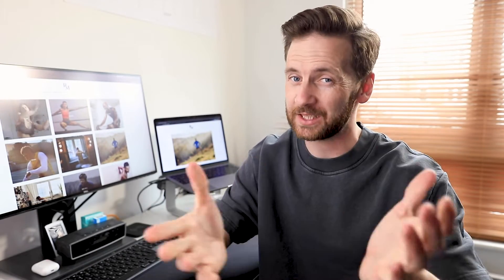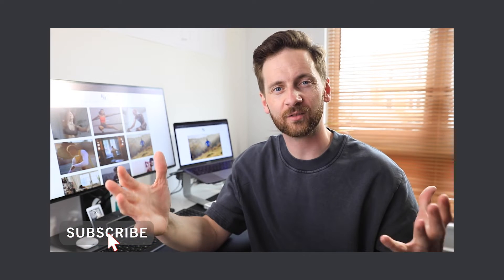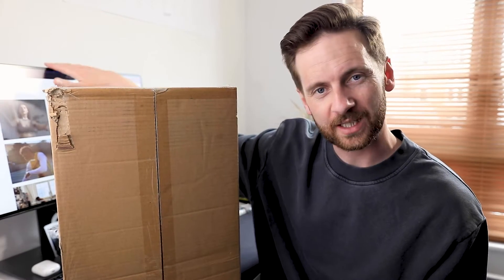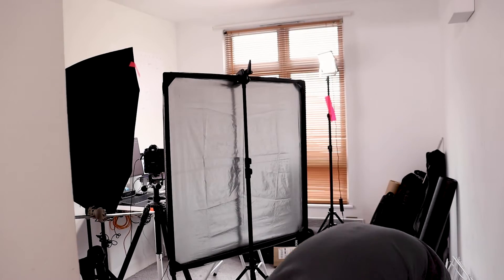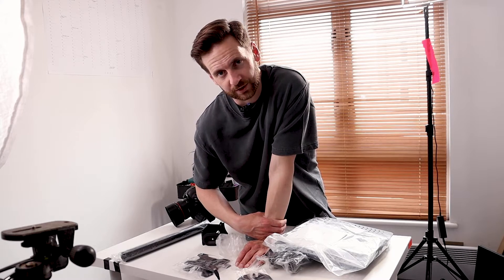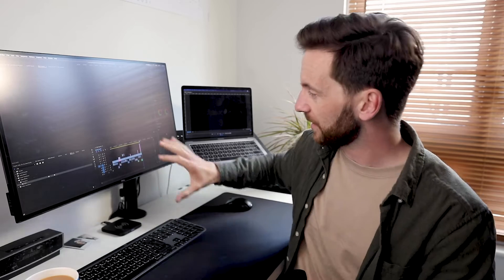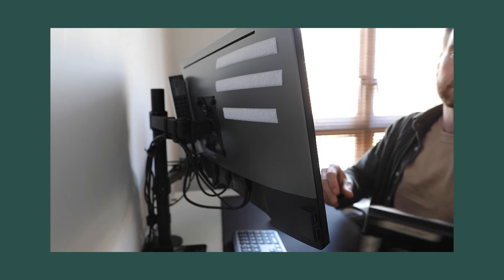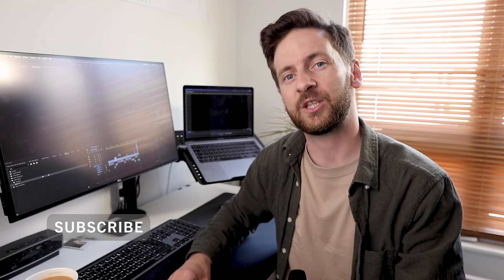$40 HUANUO Monitor Arm with laptop tray / Review / Photographers Desk Setup.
Hey Everyone, I'm so glad these videos are helping so many people.

In this video I unbox, instal and review the HUANUO Monitor Arm with Laptop Tray.

I wanted to upgrade my desk to get create a really nice clean and minimal desk setup. Nothing is more frustrating than having a cramped desk. And I'm hoping by installing the HUANUO Monitor Arm, that I end up with a brilliant space to edit all my photography from.

I saw this on another YouTuber's (Oliur) channel and was pleasantly surprised when I clicked through on his link and found the arm was relatively affordable at £40. I had looked at other monitor and laptop desk mounts and often found myself they were just too expensive considering what they were and that my monitor already had a stand of it's own. Thankfully when this Huanuo Monitor Arm with Laptop Tray popped up, it was a good price and I decided to give it a go.

Let me know your thoughts on the upgrades, what would you guys suggest as the next upgrade?

Sidorenko Large Gaming Mouse Pad:

Ikea LinnmonDesk:

Sign up to the monthly mailer for a whole bunch of photo-related and non-photo related goodies!

Vlogging Camera:
Canon G7X

HI EVERYONE!